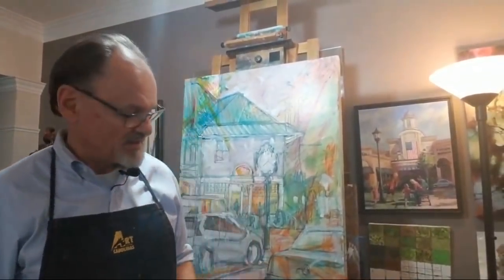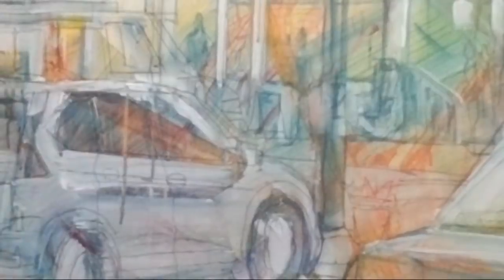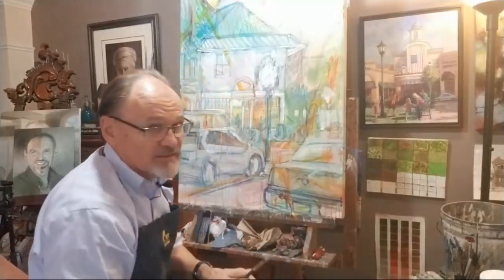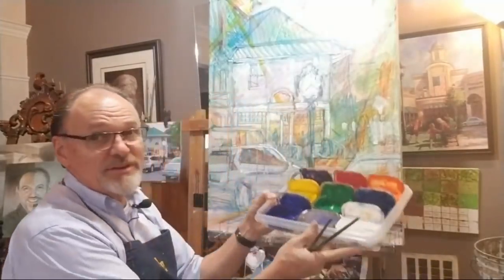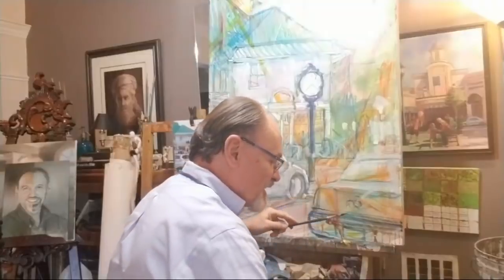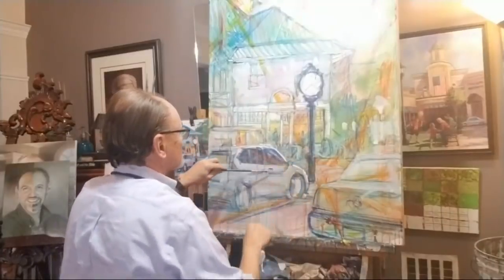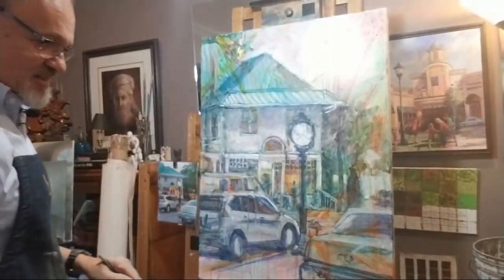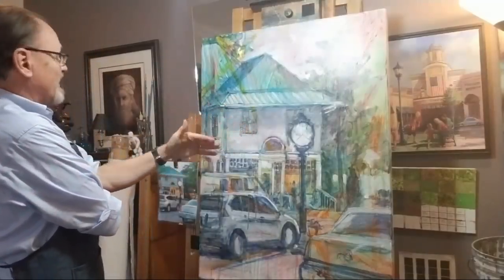Painting "Traffic" - - a Town-scape with Cars (DAA 497A)